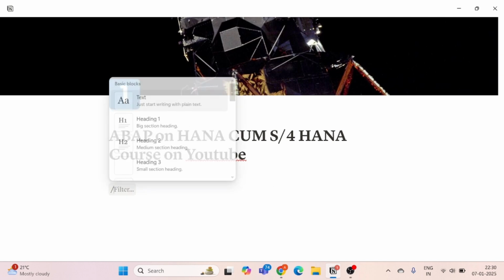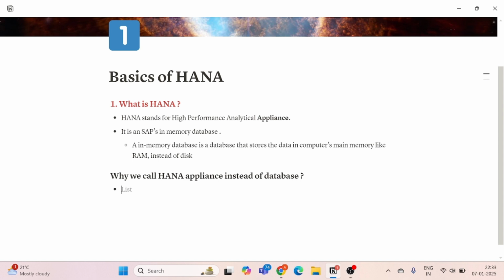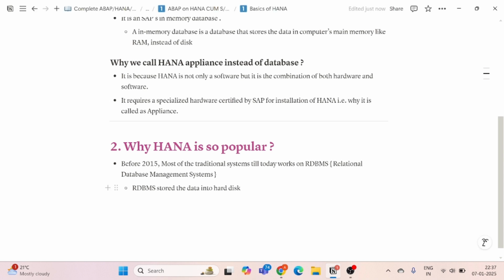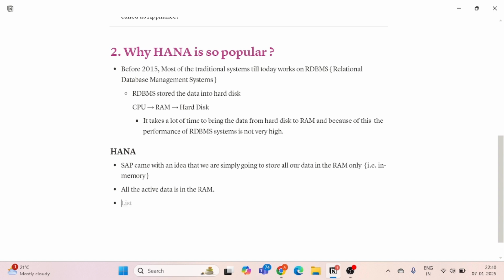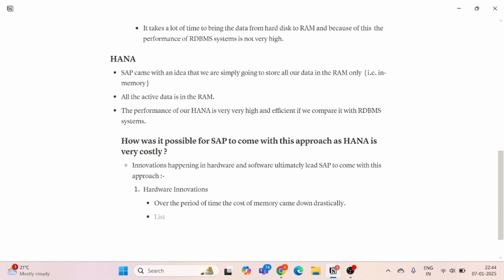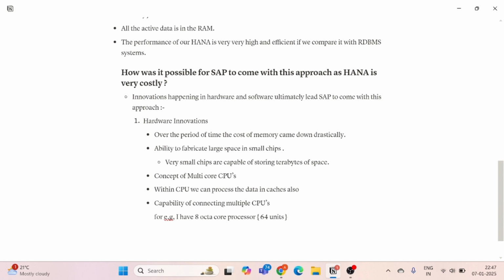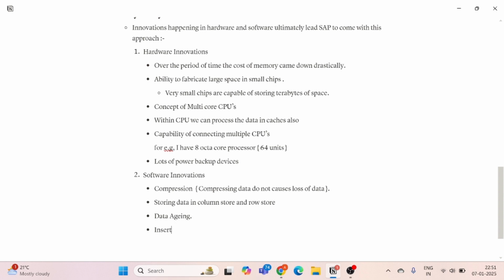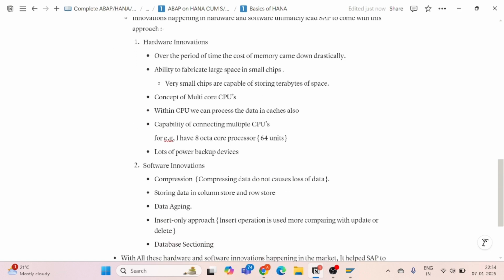1. Introduction to ABAP on HANA CUM S 4 HANA Complete Course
🌟 What is SAP HANA? 🚀 | Complete Guide

🌐 HANA (High-Performance Analytical Appliance) 🌐
🧠 SAP’s revolutionary in-memory database 🖥️💾, storing data in RAM for blazing-fast performance ⚡ compared to traditional systems!

🛠️ Why call it an Appliance?
HANA is a perfect blend of hardware + software 💻🔩, requiring specialized, SAP-certified hardware for optimal efficiency.